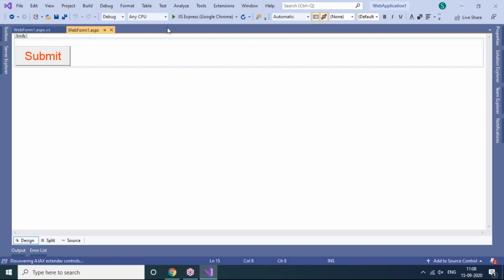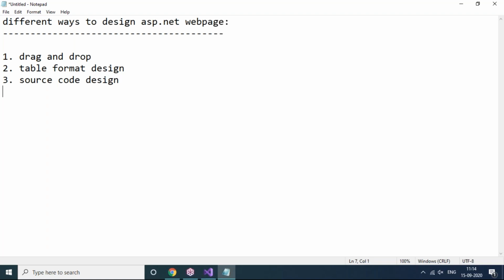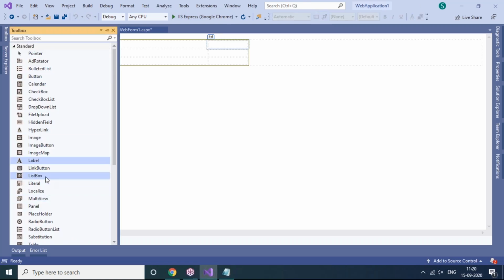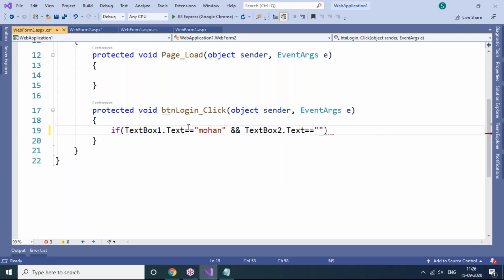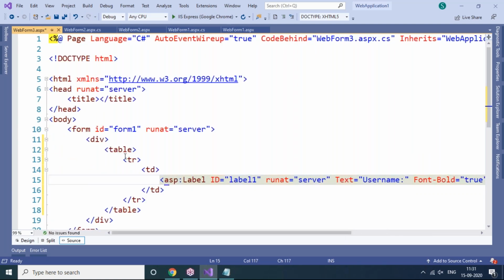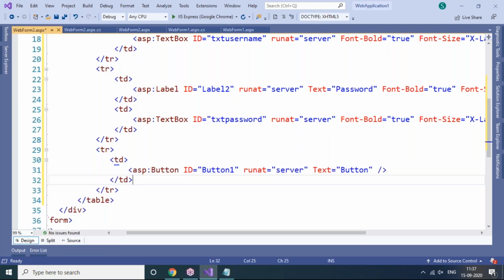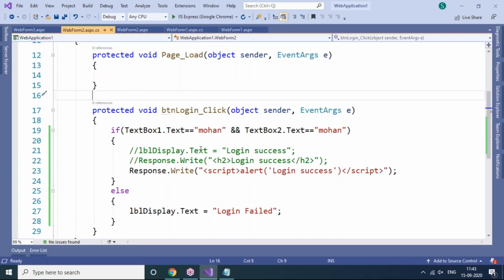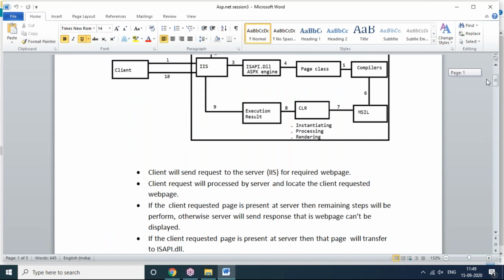ASP.NET tutorials || Demo - 2 || by Mr. Mohan Reddy On 15-09-2020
Java tutorial by durga sir